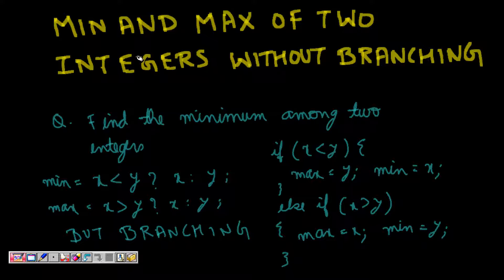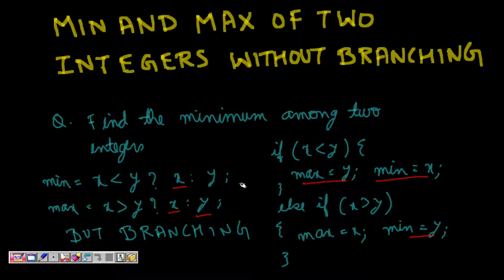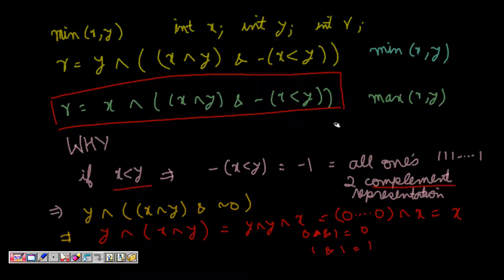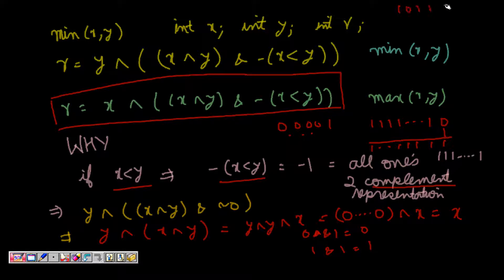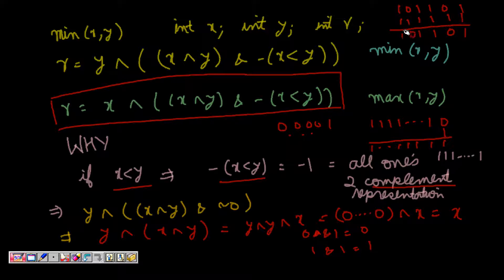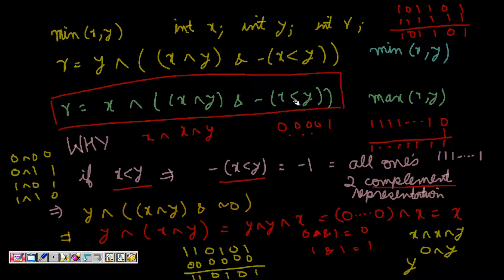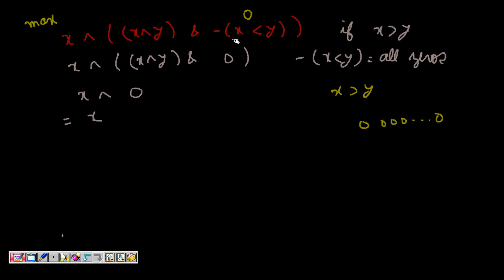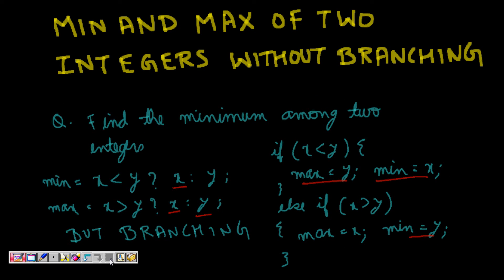Programming Interview: Max and Min of two numbers without Branching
Compute the minimum (min) or maximum (max) of two integers without branching

This channel is an ultimate guide to prepare for job interviews for software engineers, software test engineers, computer scientists, engineering students specially computer science and IT engineers, MCA and BCA students. The content of this channel will help students prepare for C,C++, Java, data structures and algorithms. It also covers courses related to networking and database. This channel can be used by students of NIIT, IGNOU etc too.